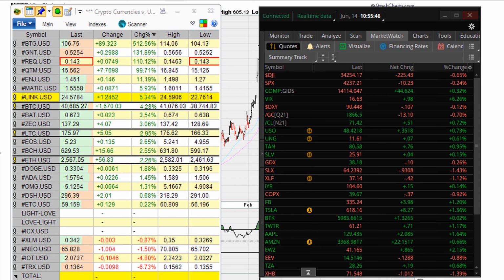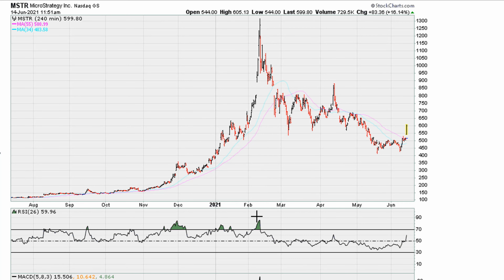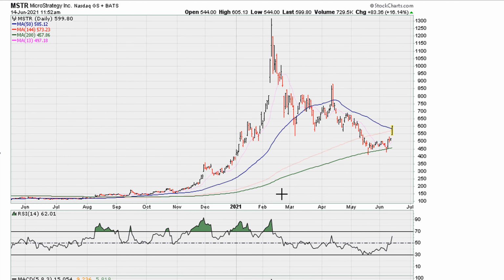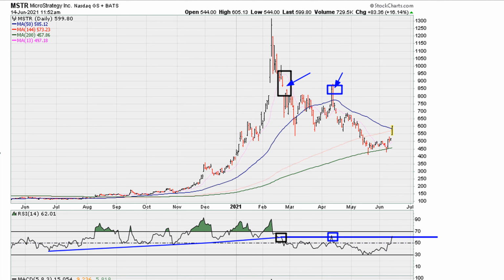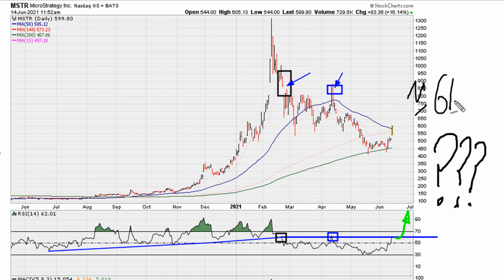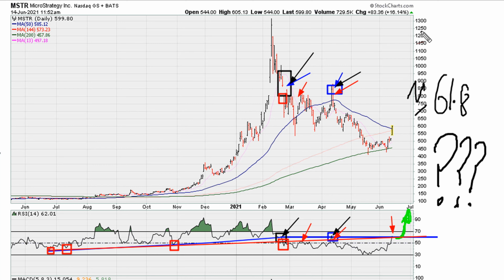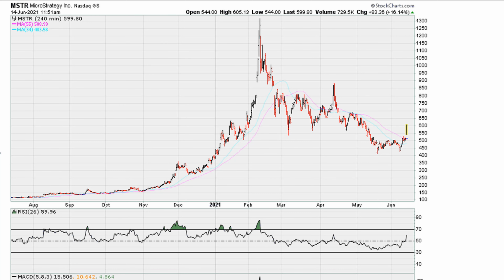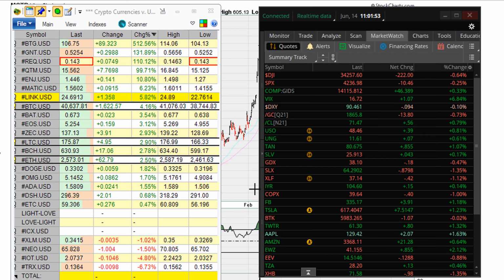[ Cryptos ] RSI Use In Potential Reversal Swing Trading - Pt. 1/2 - #1402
Remember the big picture always trumps the small time frame.